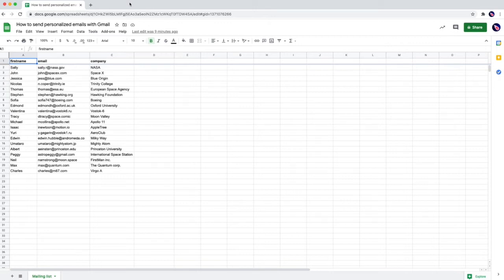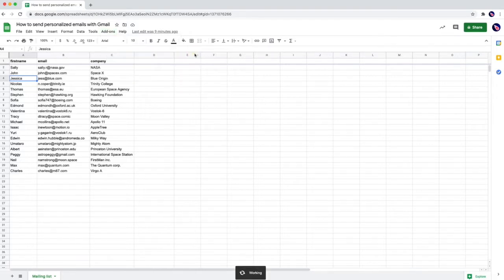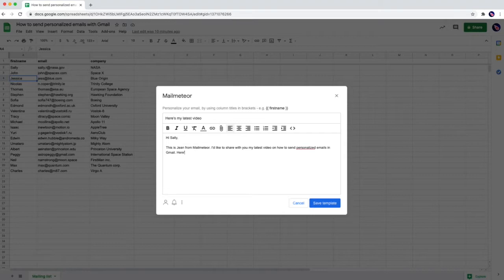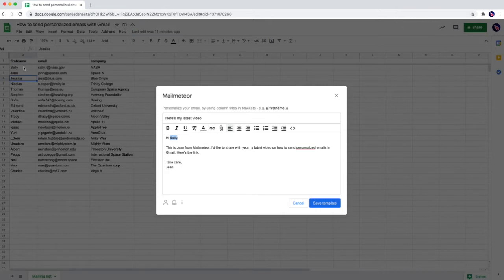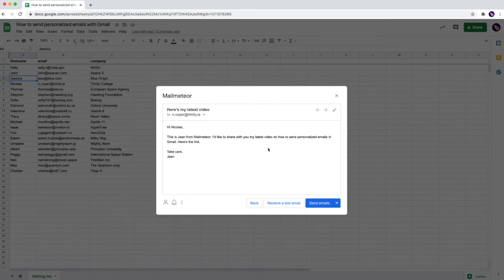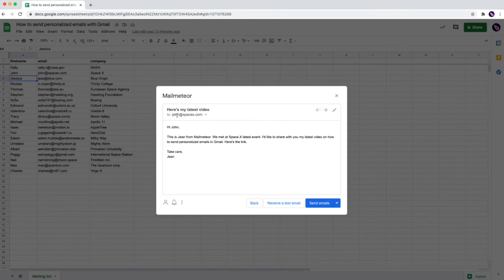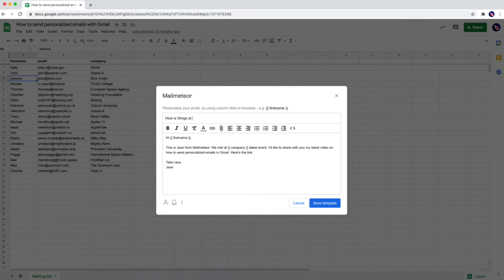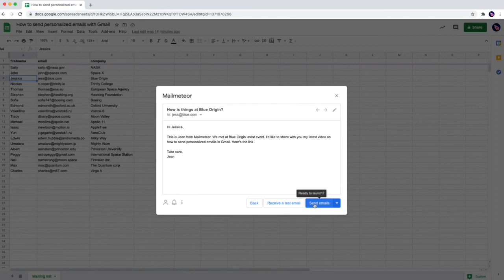How to send mass personalized emails in Gmail?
When you need to send emails in bulk in Gmail, you have two options. The old way where you send the same email on and on to your mailing list... Or the new way, using a mail merge software called Mailmeteor!

In this video, I will show you how to send personalized emails to your contact list with Mailmeteor. Using a mail merge tool makes your recipient feel unique and makes sure that your email are well delivered and opened by your contacts.

A guide on how to send emails from an alias using Mailmeteor

👉🏻  How to send personalized emails in Gmail?
Emails are one of the best ways to reach people online. Recent surveys show that $1 dollar invested in email marketing gives a $42 return on investment. Whoa!

But to reach such a good ROI, you need to send emails right. And thankfully, you can do it easily right from Gmail using a mail merge tool called Mailmeteor.

One of the key to send emails that people interact with is to personalize the content of your email. With Mailmeteor, you can send emails from your very own account to your mailing list (i.e. a spreadsheet). Using what we call “variables”, the content of your email can be personalized.

For example you could use: “Hi {{ firstname }},” in your email, and Mailmeteor will automatically replace the variable “{{ firstname }}” with the right value from your spreadsheet.

What’s great, is that on top of the content of your email, you can also personalize the subject line. Which are the first words that your recipients read and in most cases determine if they are going to open your email or not. Using a subject such as “Hey {{ firstname }}!” will make sure that you got people’s attention ;)

Timestamps:
0:00 Introduction
0:18​ Prepare your mailing list in Google Sheets
0:35 Open Mailmeteor
1:03 Create a new email template
1:44 Preview your email
2:06 Use a variable to your email
3:30 Add multiple variables to your email
4:18 Personalize the subject line